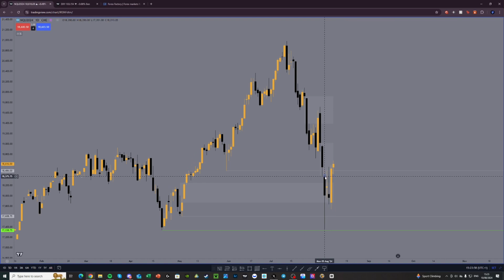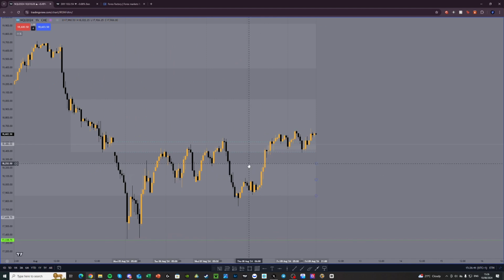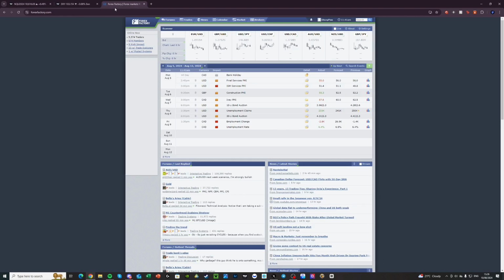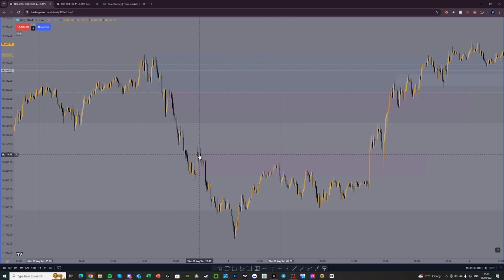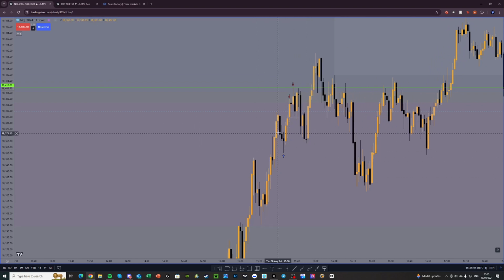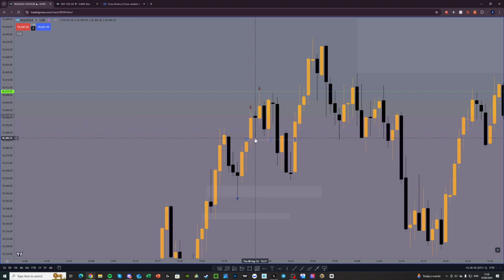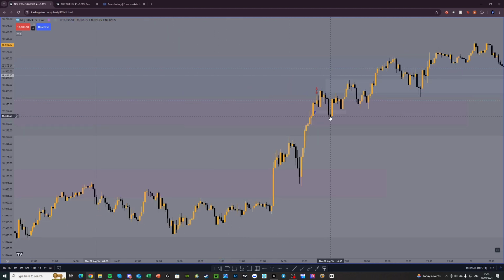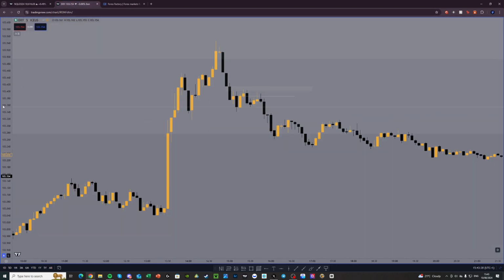How I Made +$7,300 in 5 Minutes Using ICT Concepts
Hope you enjoyed this review of my trade showing how I made $7300 by trading Nasdaq. I hope if you take the time to go through it you will gain some useful insights.